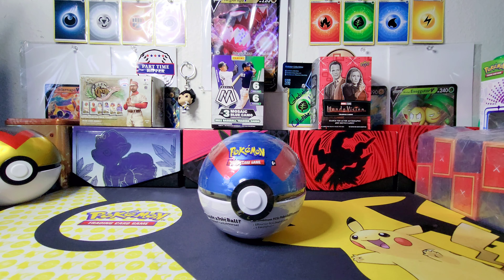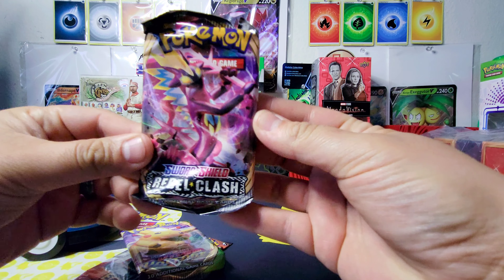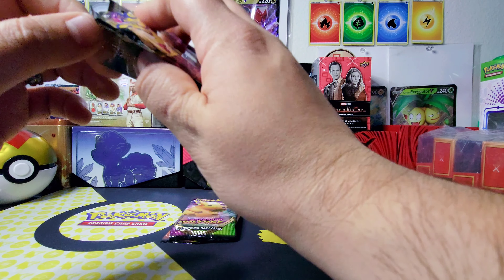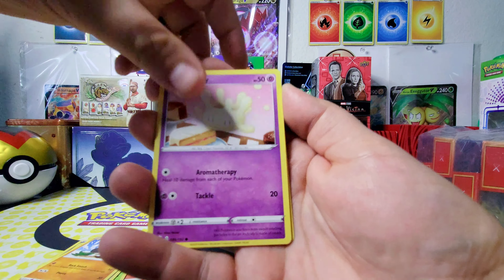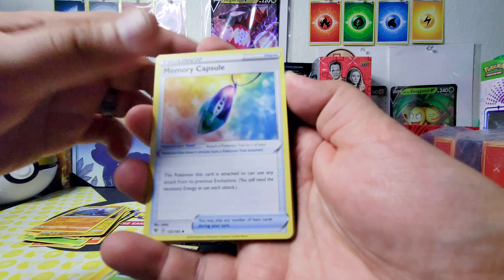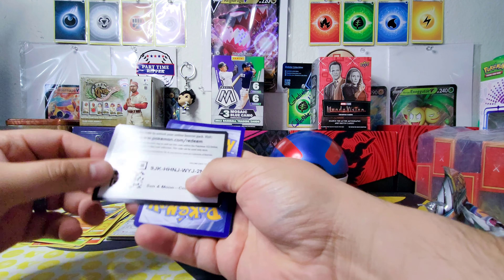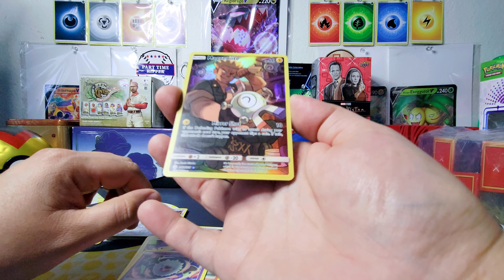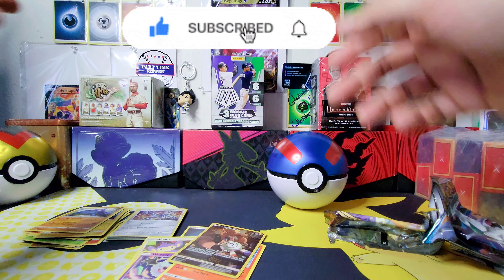Pokémon Pokeball Tin Ep.120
we found a very sus great ball tin and was shocked what we pulled 😳